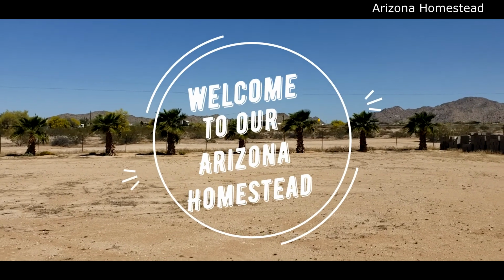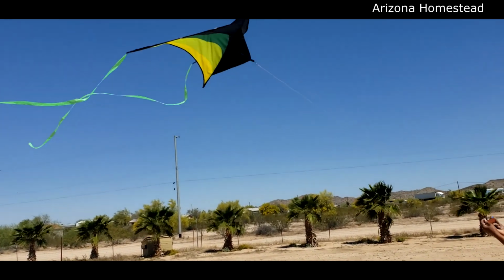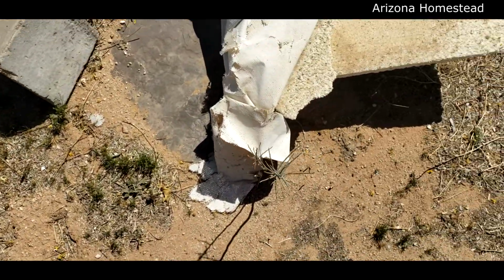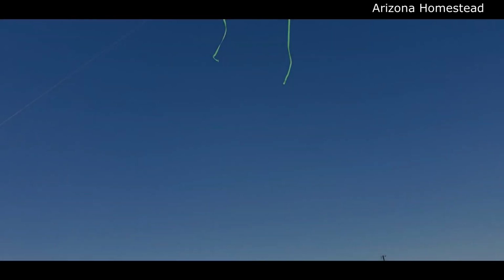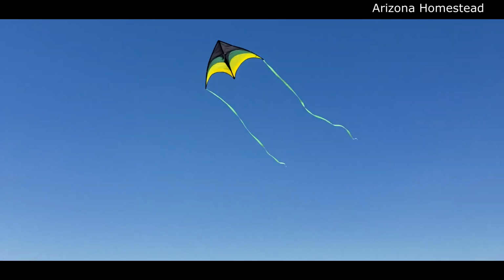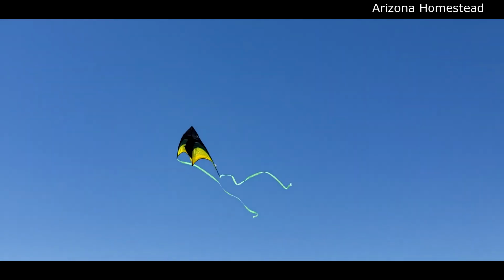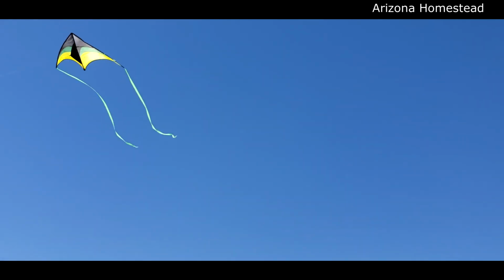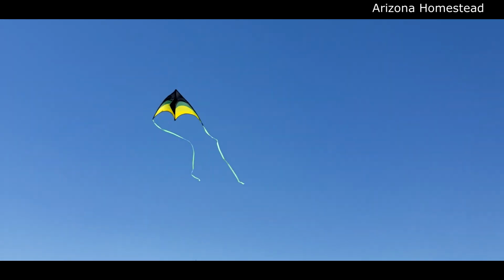Go Fly a Kite! This is a nice windy day for kite flying on our Arizona Homestead.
My daughter and I decided to take advantage of this windy day and fly a kite. I haven't flown a kite in years and really enjoyed reliving childhood days.

The kite we purchased - Mint's Colorful Life Delta Kite for Kids & Adults, Extremely Easy to Fly Kite, 300ft Kite String

Episode 367